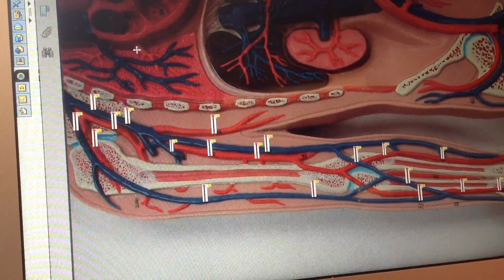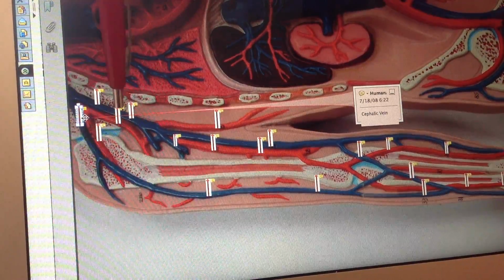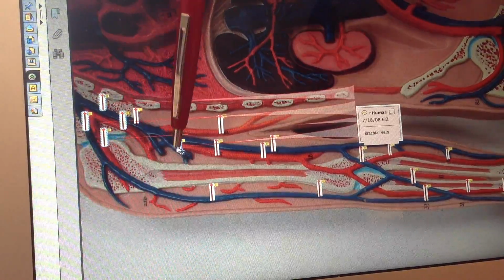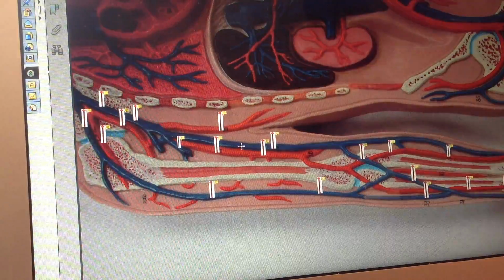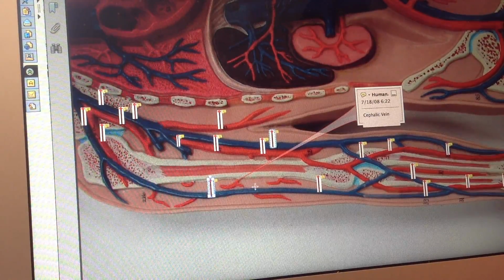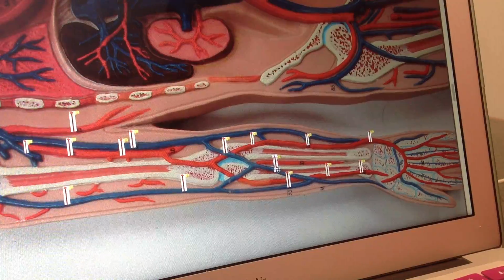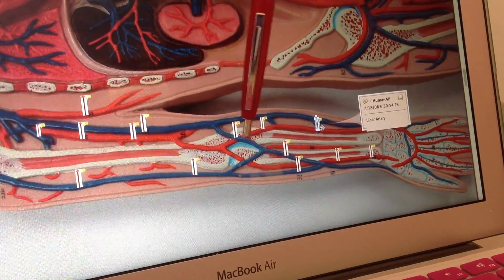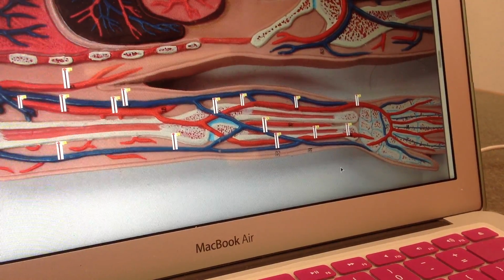Bio 224 Lab 4 4/5